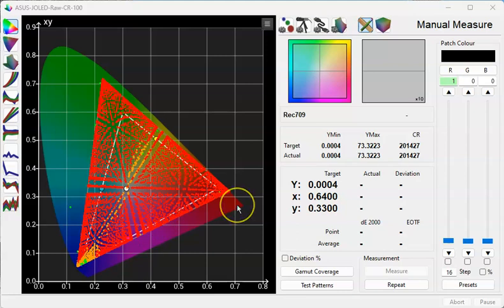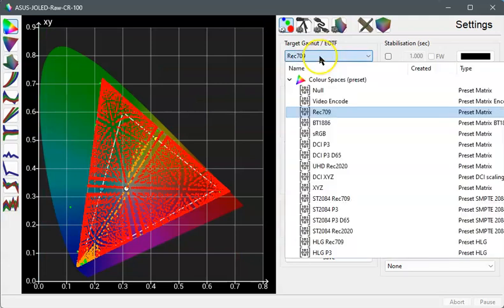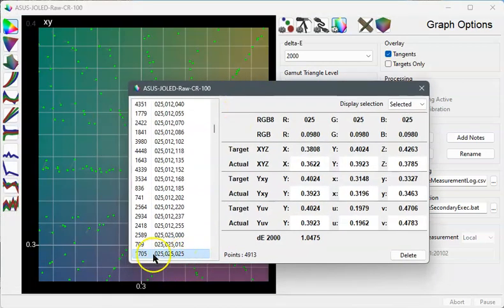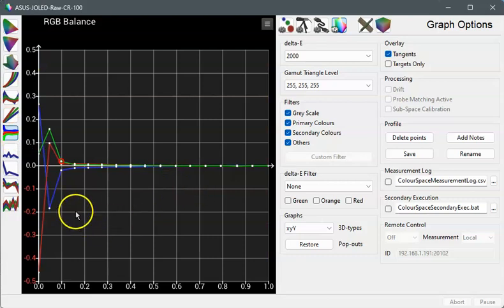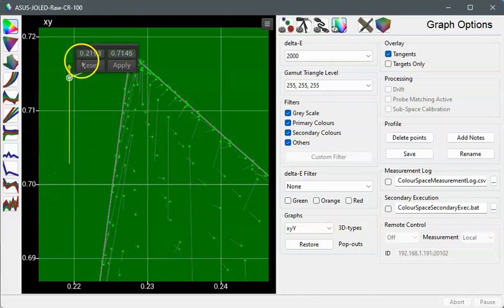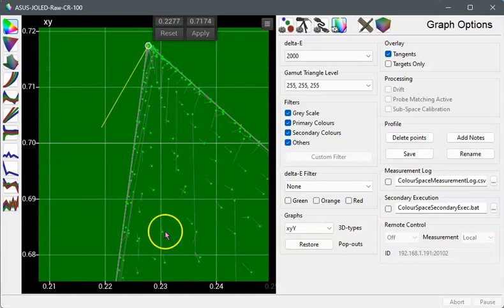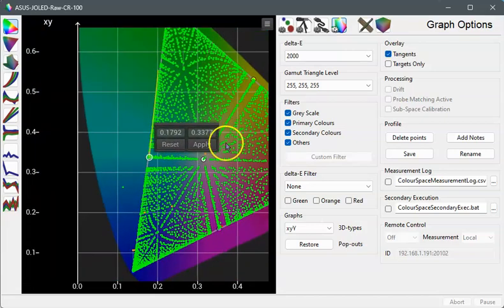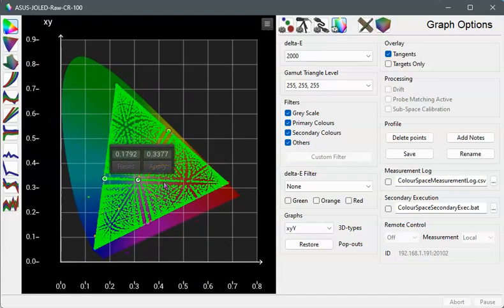Sneak Peek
A quick look at an new upcoming profile point edit capability